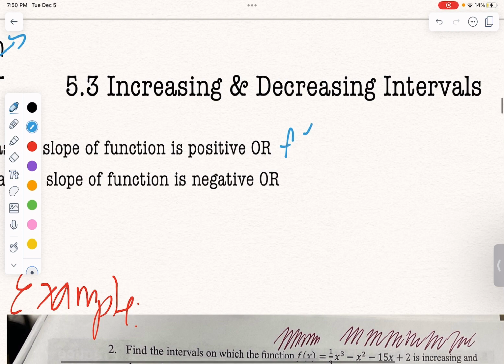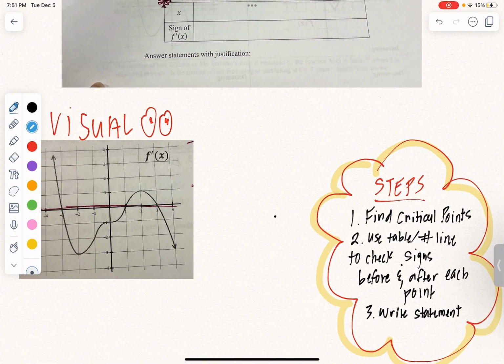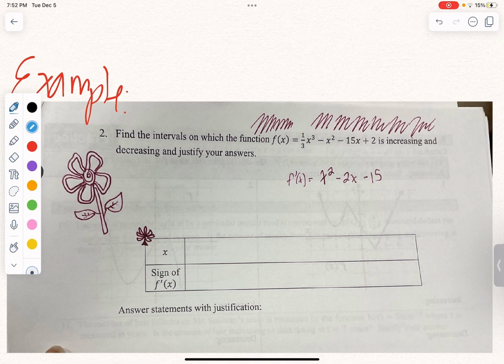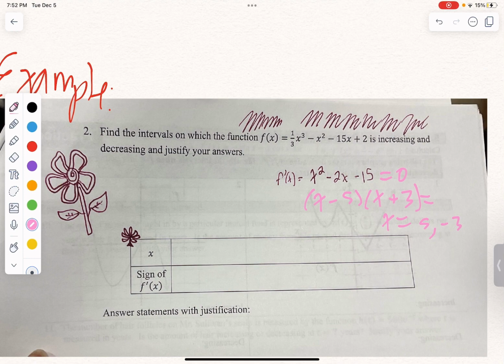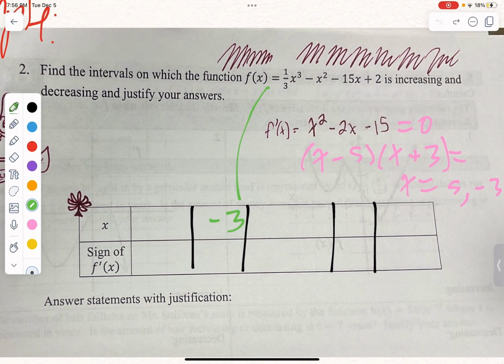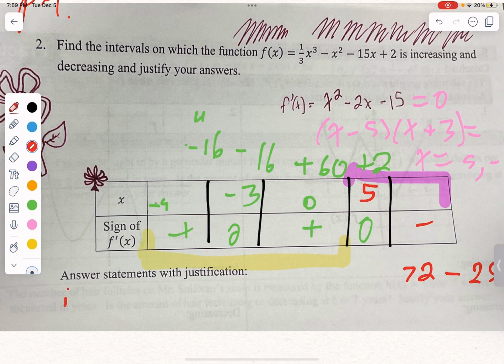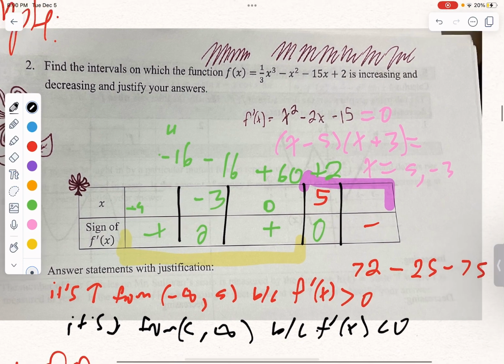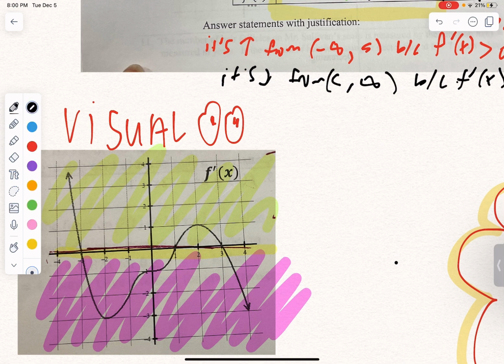Calc AB 5.3 Increasing & Decreasing